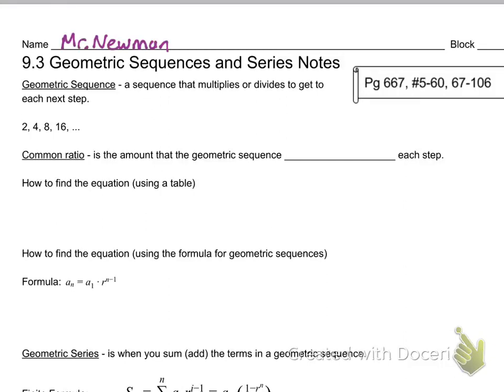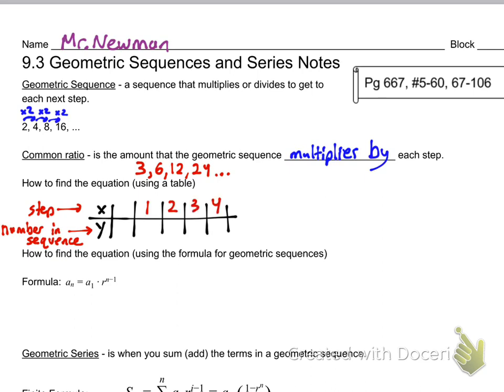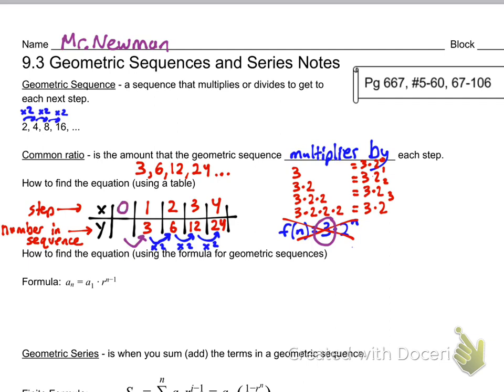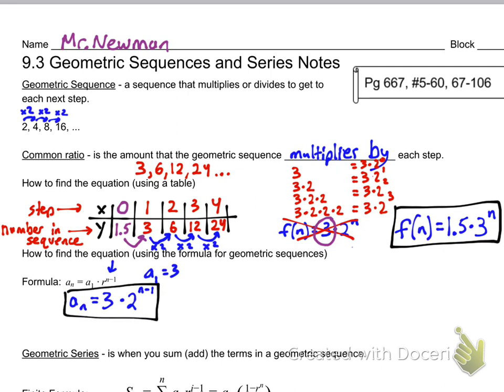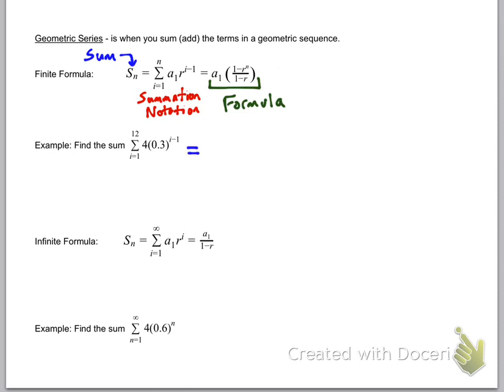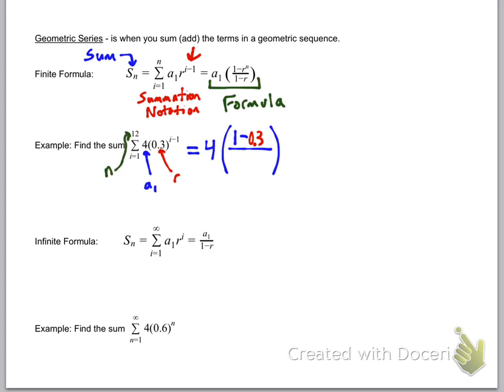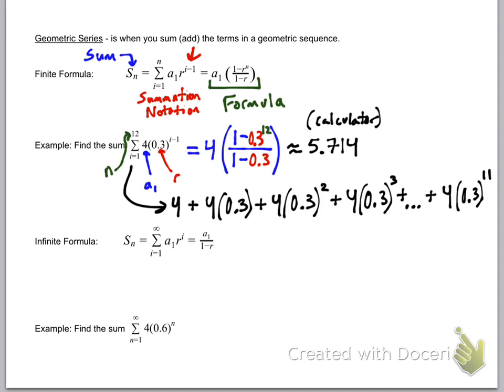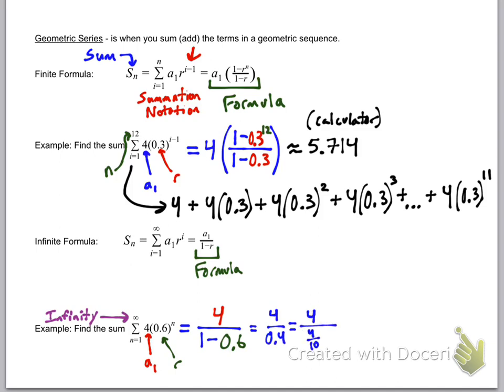9.3 Geometric Sequences and Series Notes